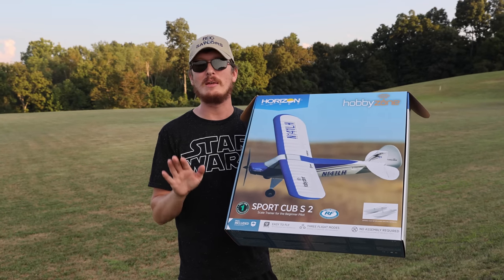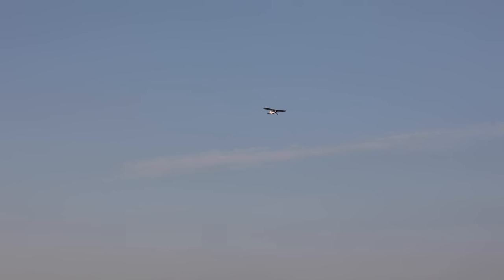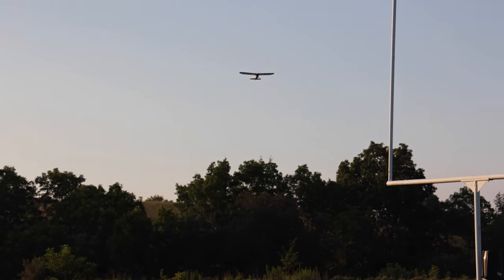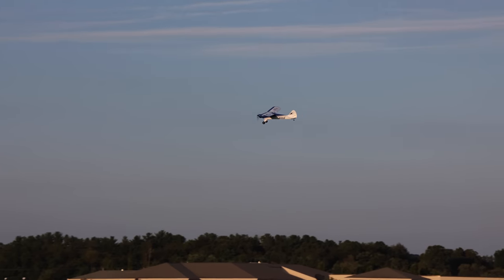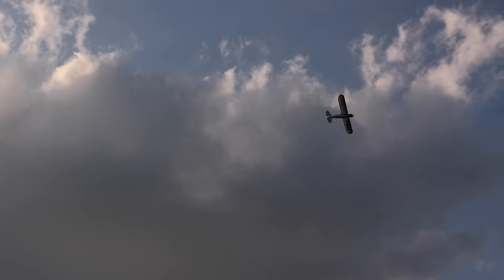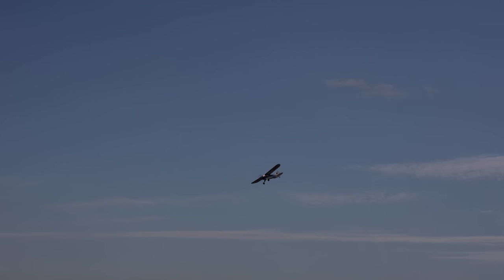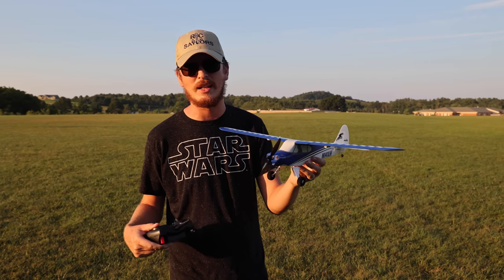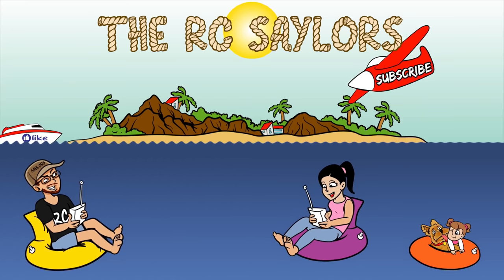WORLD'S BEST CHEAP Ready to Fly RC Airplane! - HobbyZone Sport Cub S 2 - TheRcSaylors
This is the world's best cheap completely ready to fly rc airplane.  The HobbyZone Sport Cub S 2 has been one of our favorite grab and go rc planes for quite some time.  It comes with everything you need to get in the air in the box.  It has safe technology which is great for beginners learning how to fly.  We absolutely love this rc plane!

Support TheRcSaylors